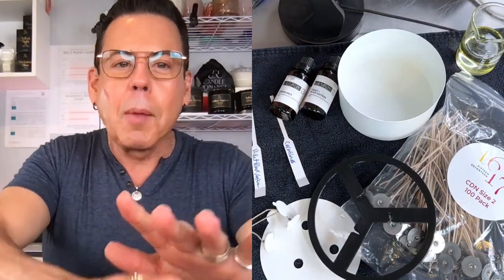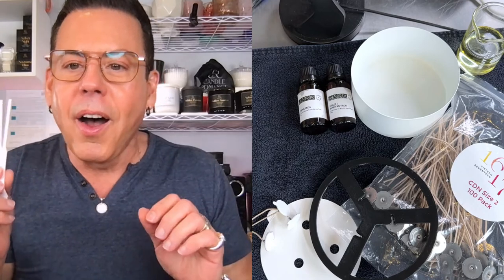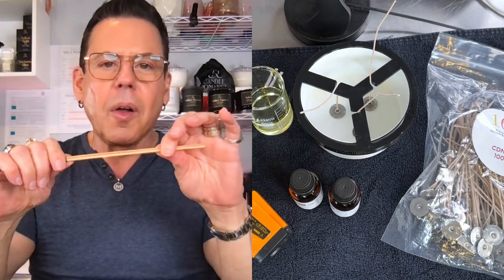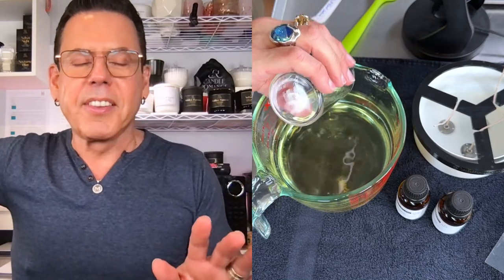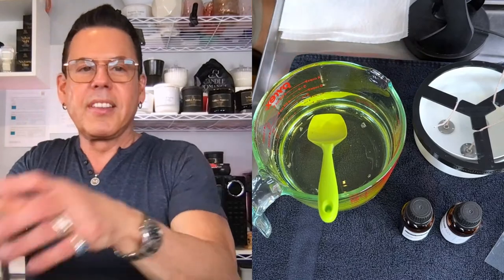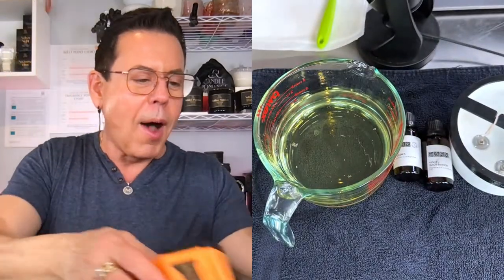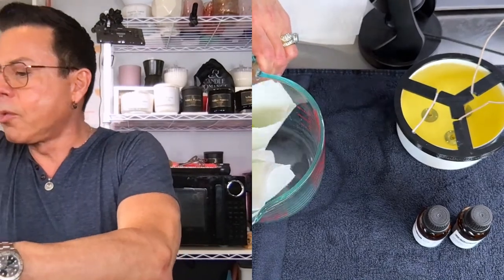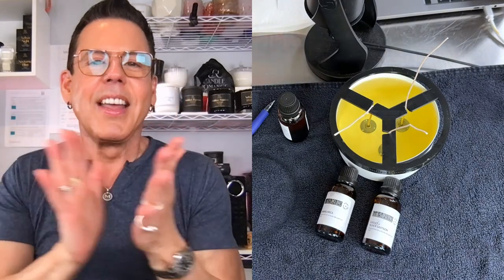HANDS ON WITH MICHAEL: MAKING A CANDLE USING LARK FRAGRANCE OILS!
Join Michael in this hands-on tutorial as he masterfully blends two unique fragrance oils from Lark Artisan Supply to create a one-of-a-kind candle. Discover the art of candle making, learn the nuances of fragrance blending, and ignite your creativity. Don't miss out on this aromatic journey

My mailing address:
Michael Aponte
4784 N. Lombard St, Suite B
PMB# 187